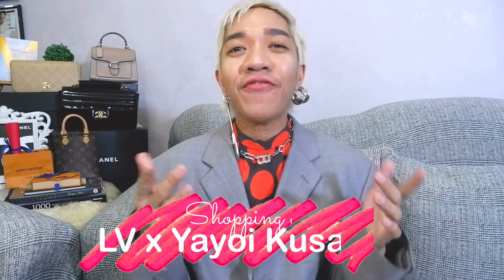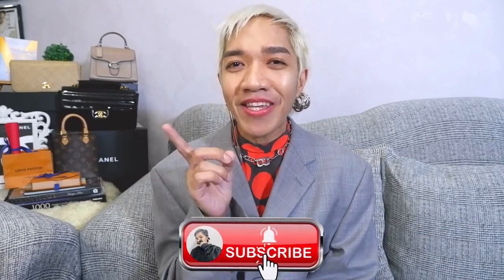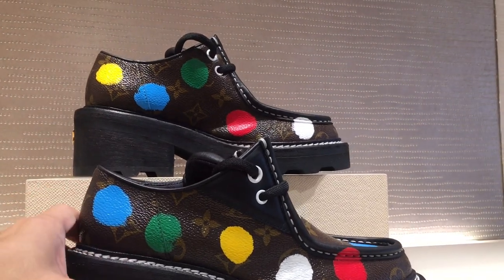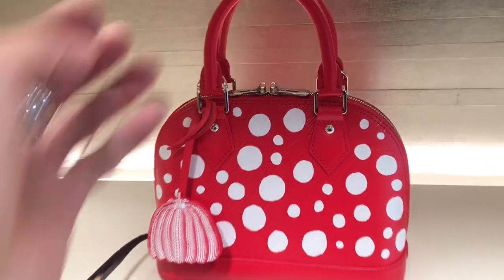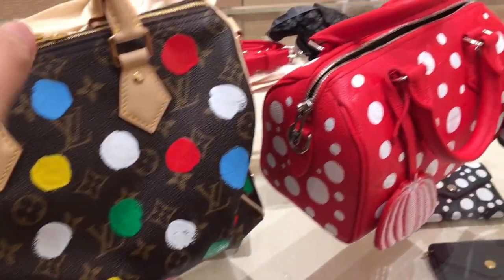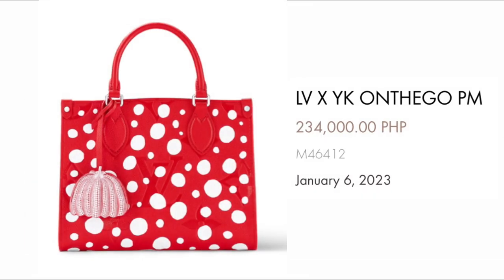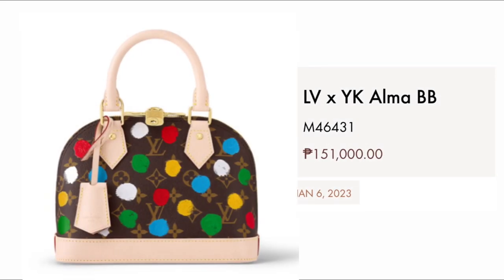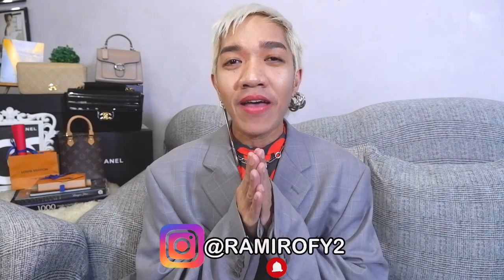Shopping at LOUIS VUITTON x YAYOI KUSAMA -PRICE of Speedy + Alma BB + OnThe Go + Neverfull + Keepall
I am very excited for today's shopping episode. Finally we are checking out in person the LOUIS VUITTON x YAYOI KUSAMA Collection - including the PRICE of Speedy + Alma BB + OnThe Go + Neverfull + Keepall+ Sac Plat and many many more. Hope you enjoy today's episode.

7.) LV X YK MY MONOGRAM SQUARE PAINTED DOTS SUNGLASSES